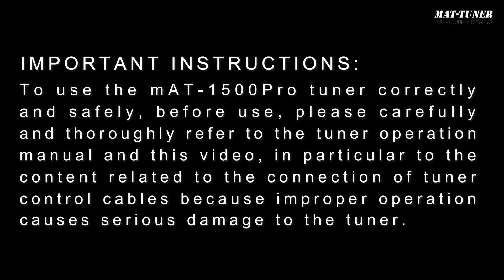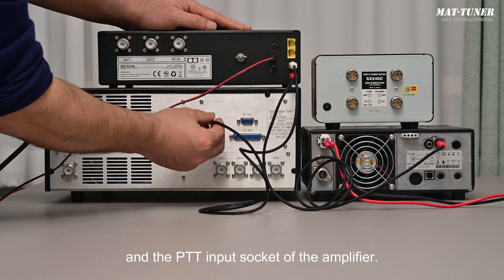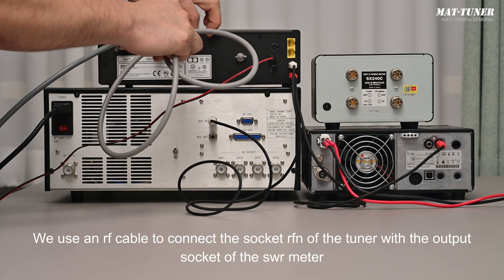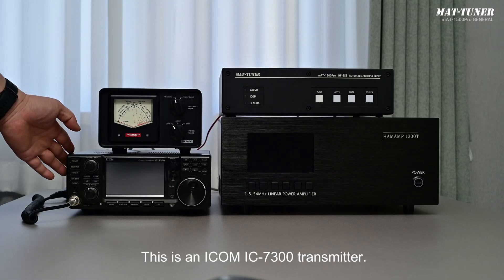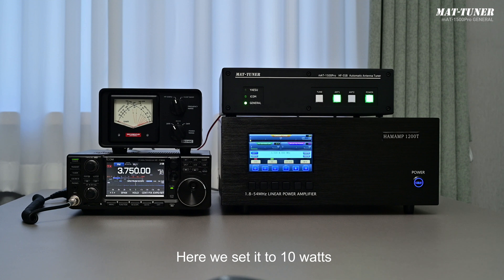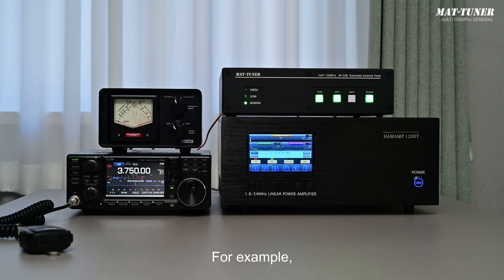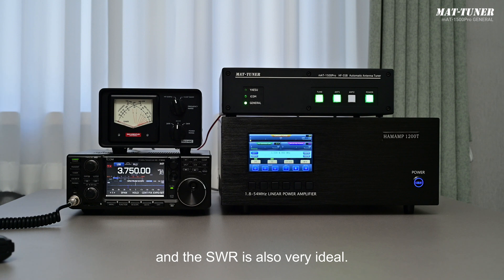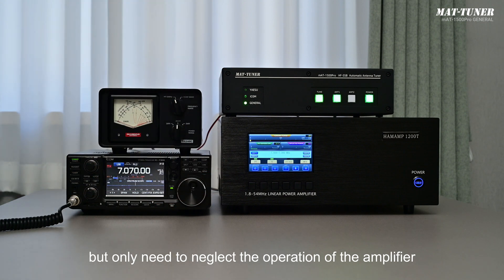mAT 1500Pro & General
This video demonstrates the cable connection and how to operate the tuner in the general mode of the mAT-1500Pro tuner.